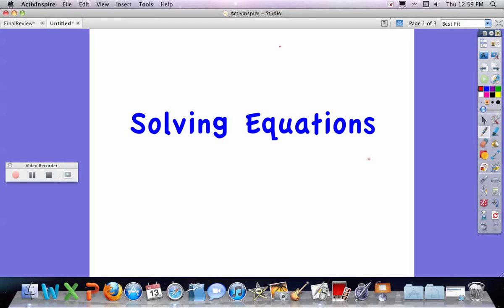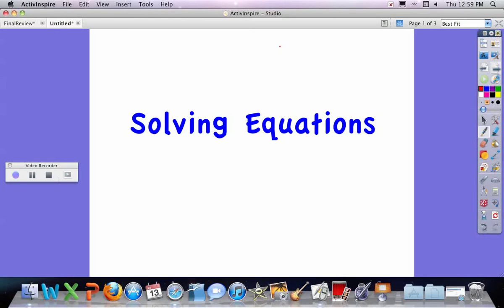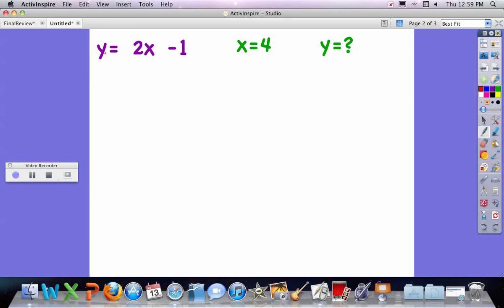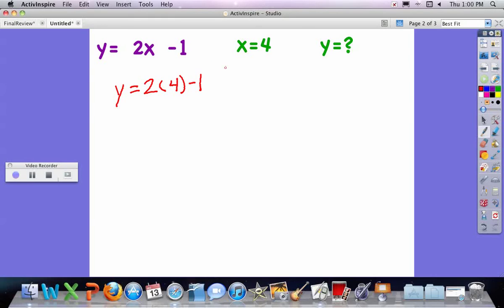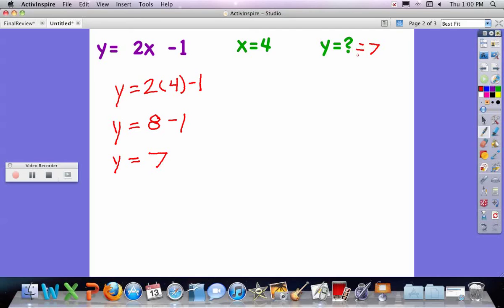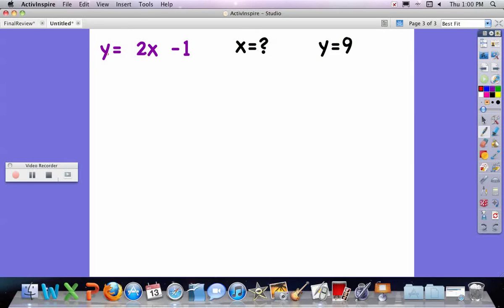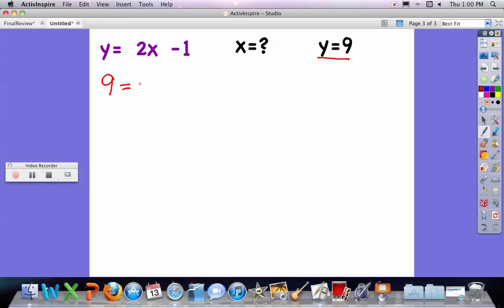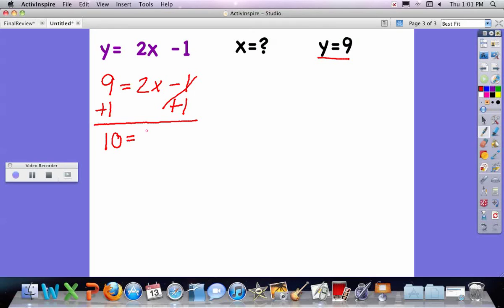Solving Equations Snow Pilot Work